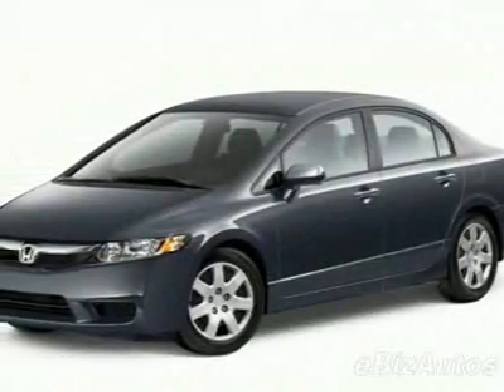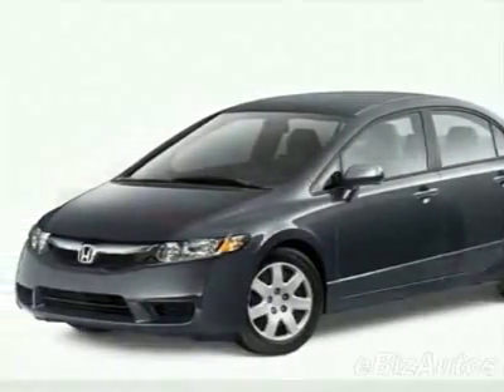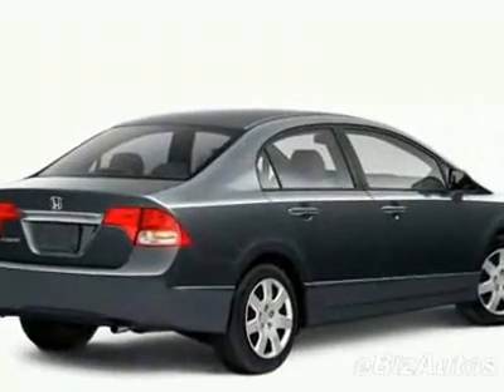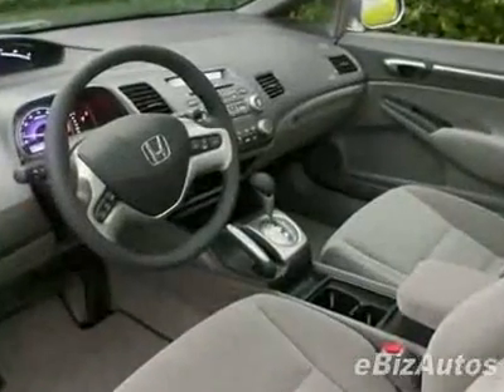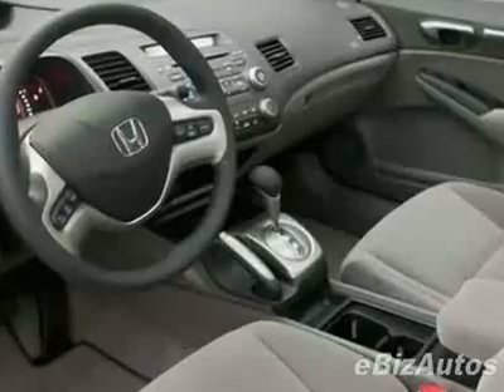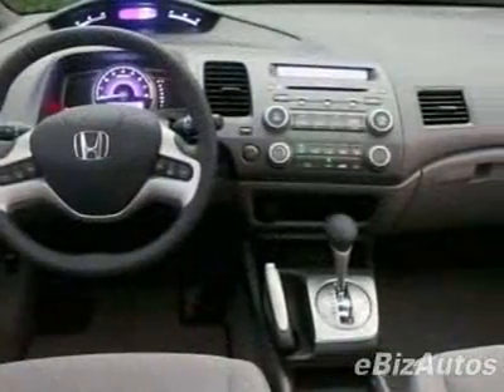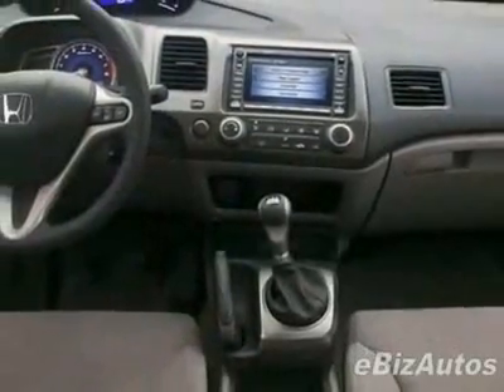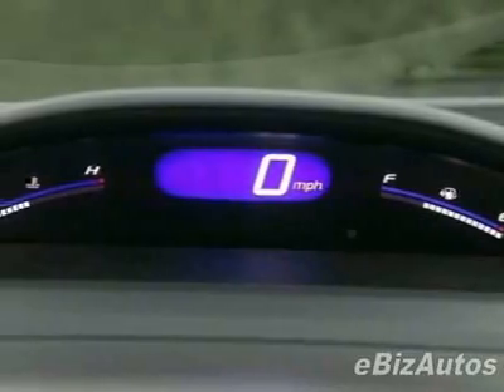2010 Honda Civic LX Sedan Sedan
Honda Civic 4dr Auto LX - Honda Cars of Hickory New Cars, Hickory, NC